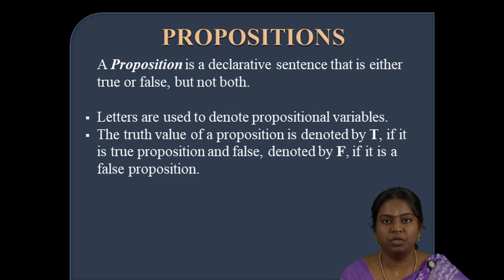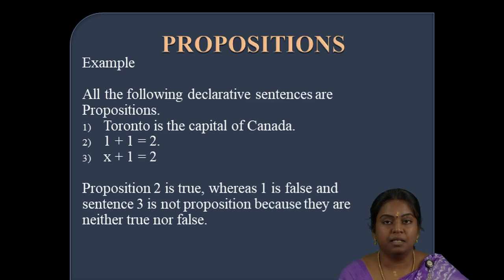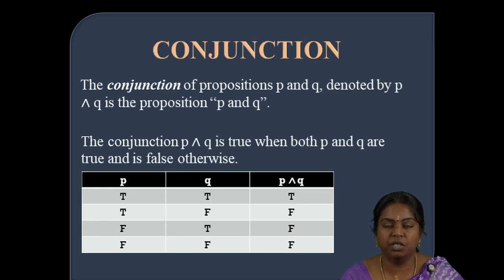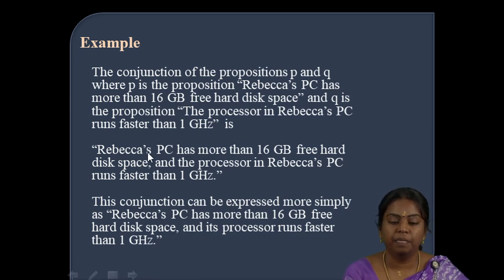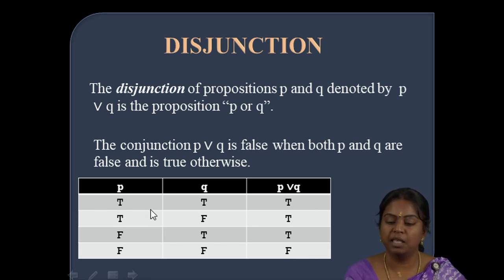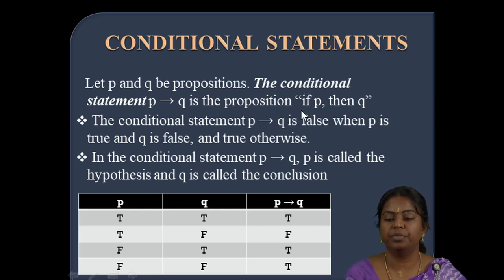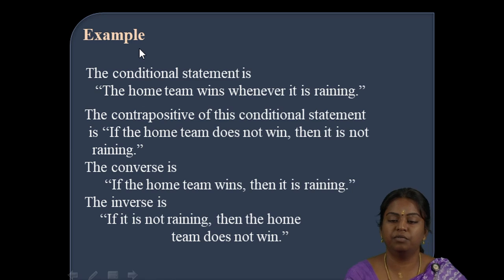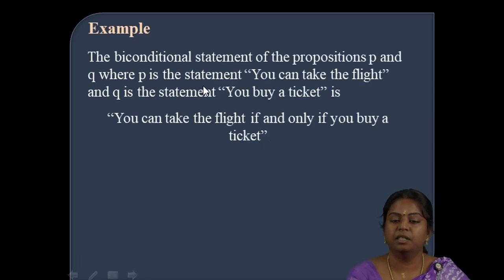Discrete Mathematics- Propostional Logic